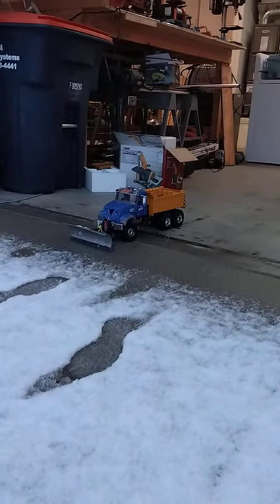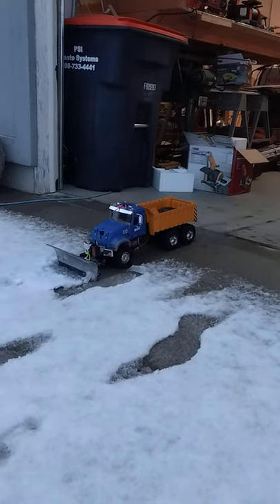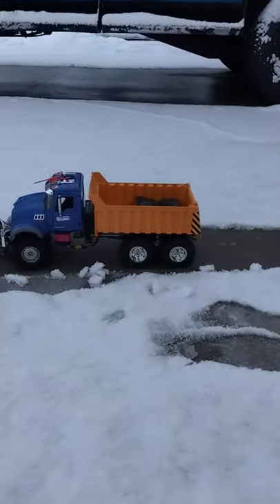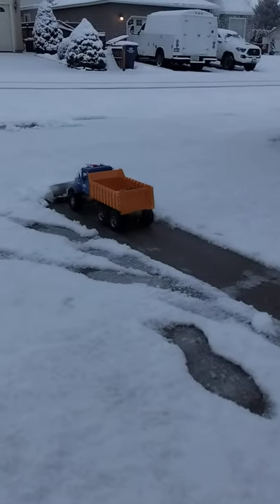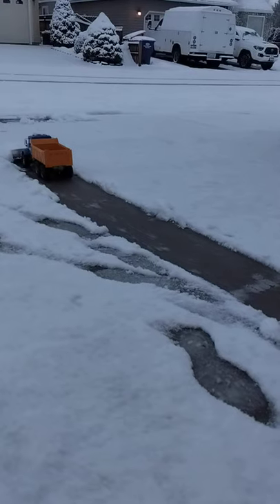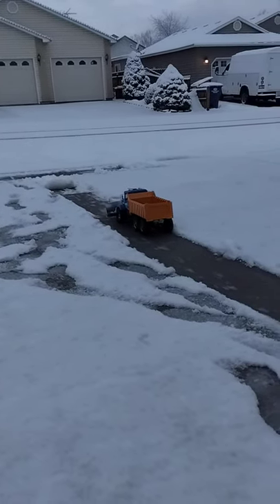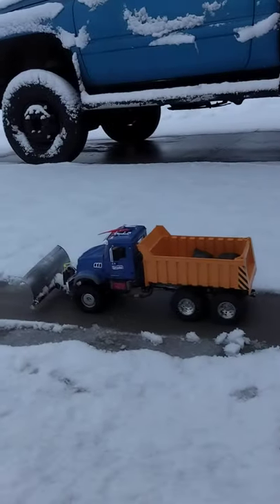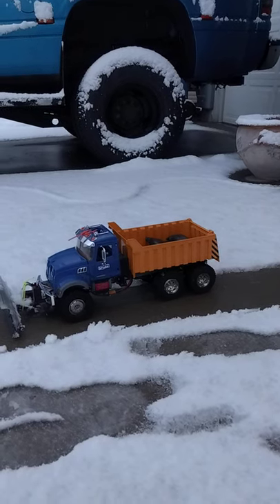Snowplow test run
Just had to give it a test run. Merry Christmas and safe travels.